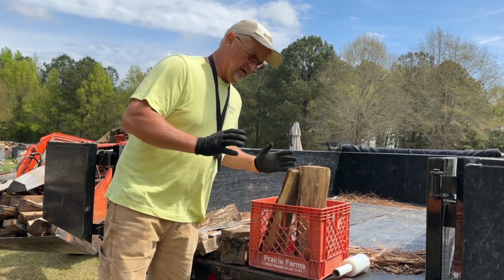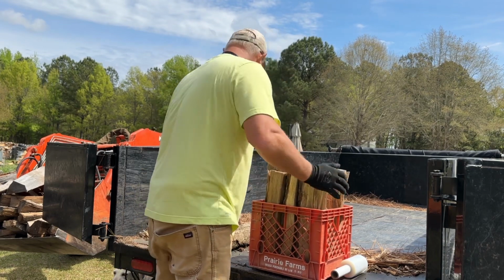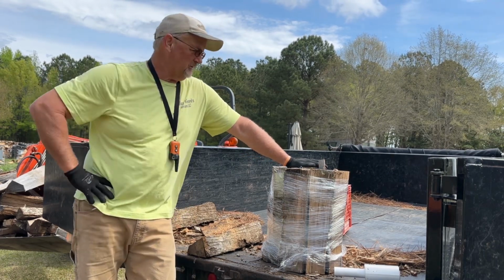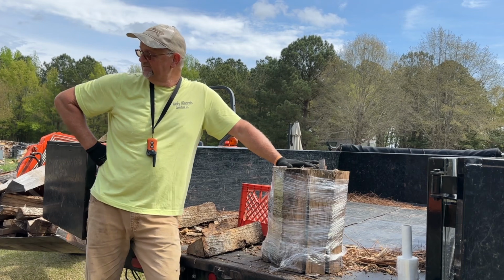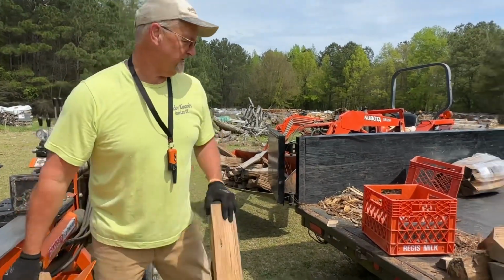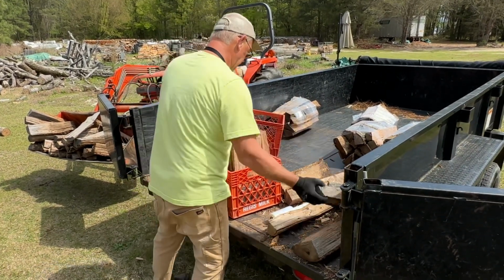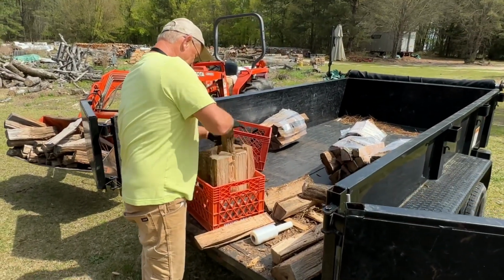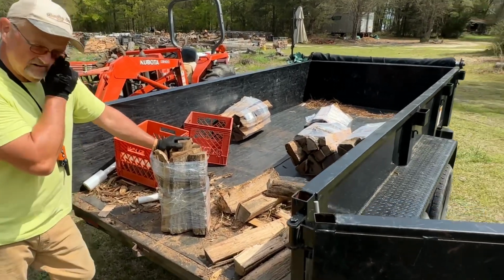Bundles done the Old School Way